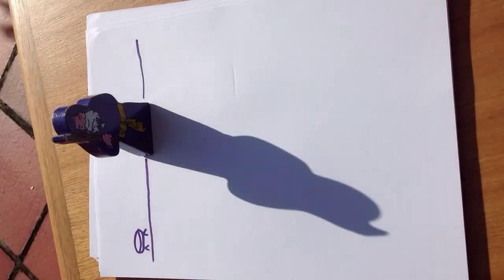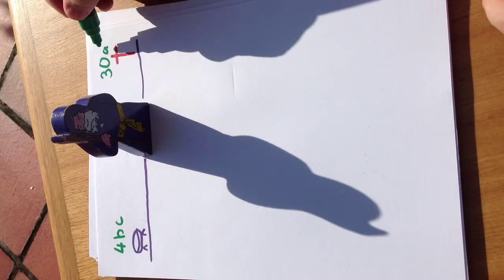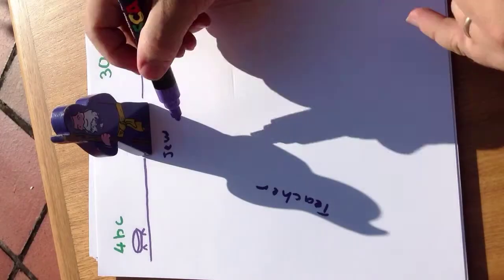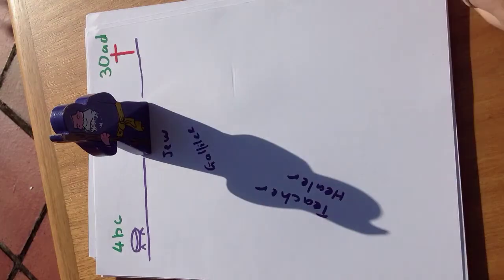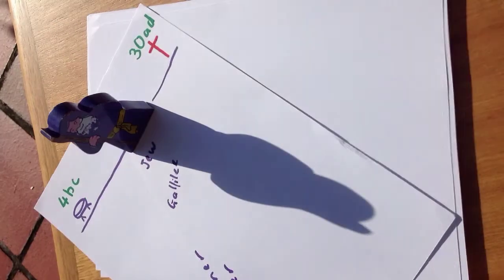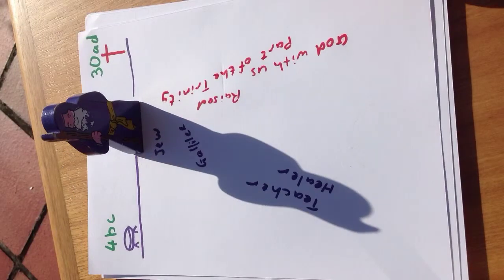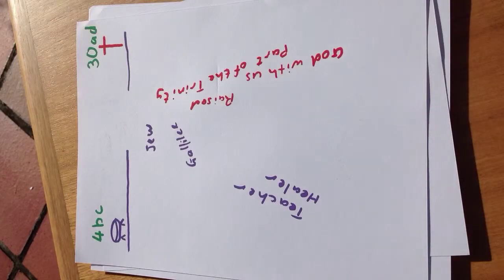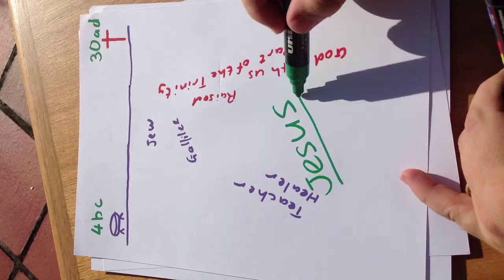A Christian response to 'Who is Jesus?'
This is my short video exploring the interplay between 'The Jesus of history' and 'The Christ of faith'. I am firmly of the belief that both pictures together present us with a much clearer picture of the person of Jesus Christ, than a false focus on one or other.